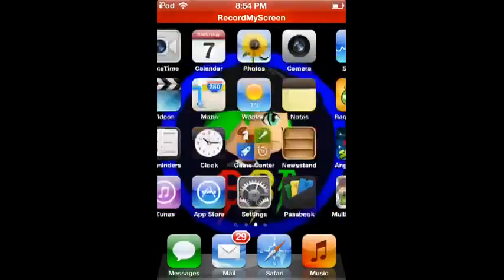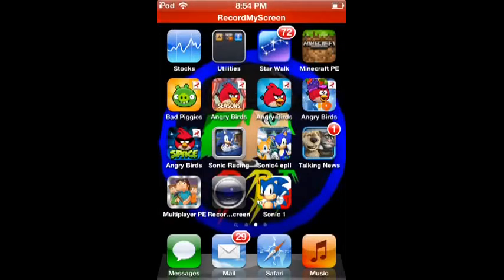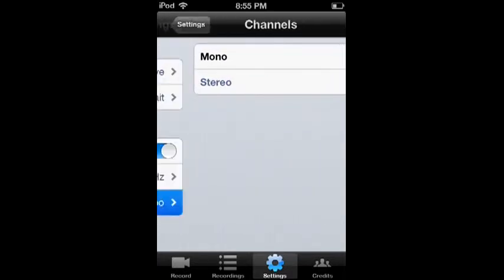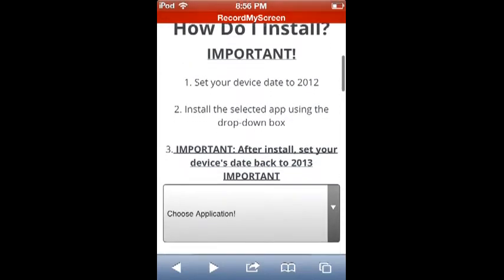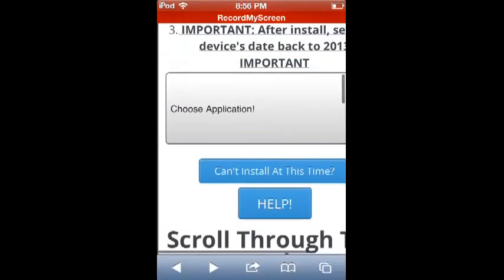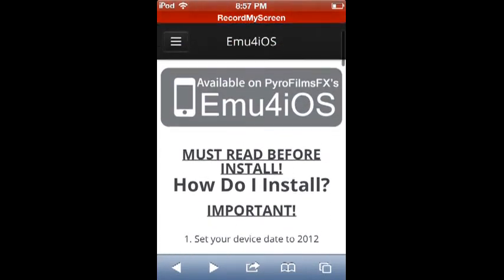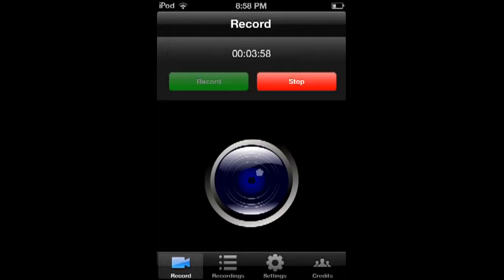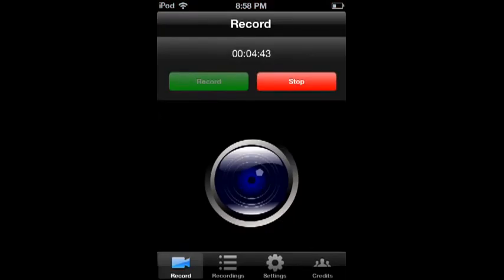How to get RecordMyScreen! NO JAILBREAK! (iOS ONLY!)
Since some people have asked what I record with and one said the app was $22, that's not true! This video will show you how to get RecordMyScreen without a jailbreak!
Be sure you watch the whole video if you want to know how to get this screen recorder!

Enjoy and good luck screen recording! :D

Recorded with: RecordMyScreen